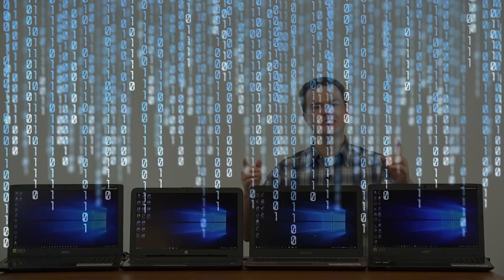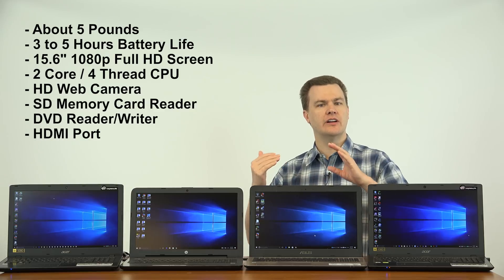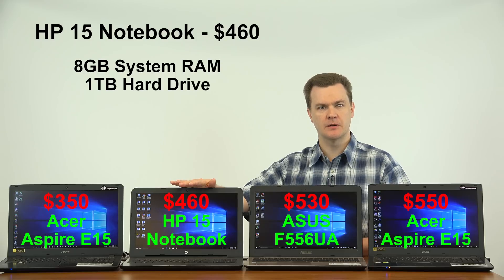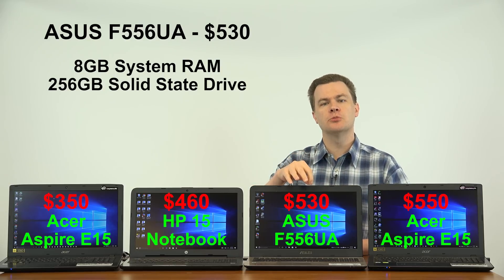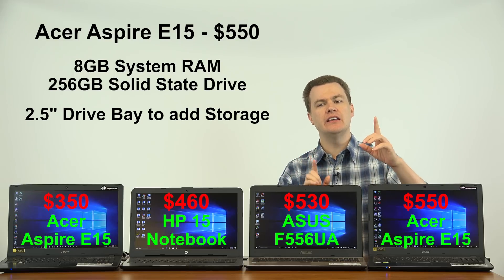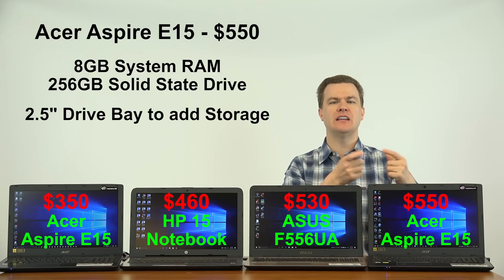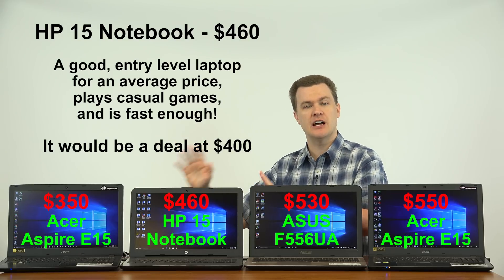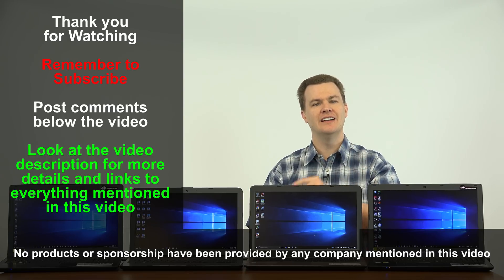Which 15 Inch Laptop Should you Buy - 4 Laptop Comparison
--- PLEASE NOTE: Prices Change over time, check current pricing @Amazon and @Newegg ---

$350 - Acer Aspire E15 --- @Amazon
$460 - HP 15 Notebook --- @Amazon
$530 - ASUS F556UA --- @Amazon
$550 - Acer Aspire E15 --- @Amazon